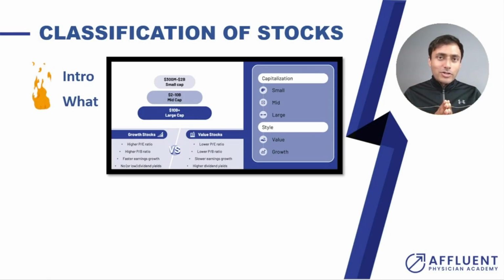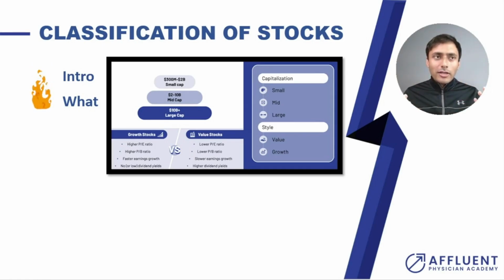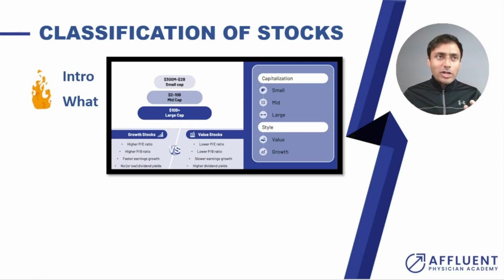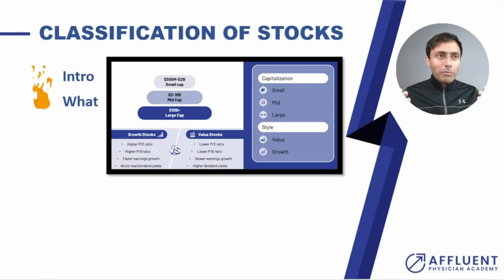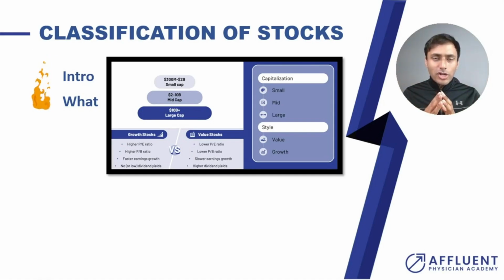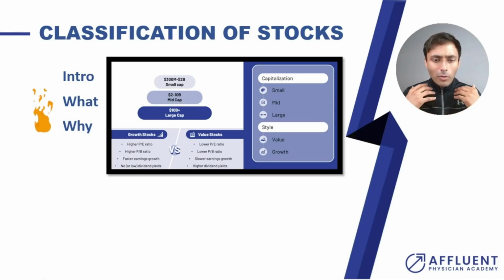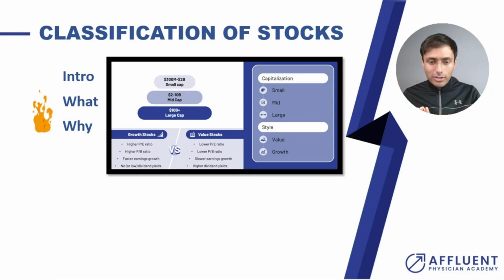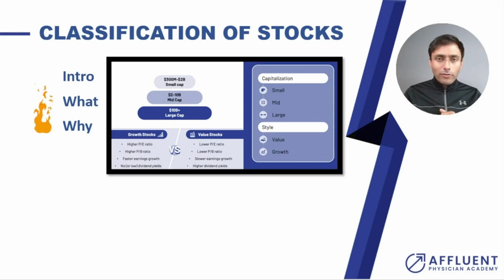Stock Classification for Physicians: Guide to Understanding the Different Types of Stocks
Here I talk about the different types of stocks and how physicians can utilize this information to make informed financial decisions. Stocks are classified into two types: capitalization and style. Capitalization is based on the evaluation of the company in the market, while style is based on their value or growth. Understanding these classifications is important for physicians to create a well-diversified portfolio, mitigate risks, and achieve their financial goals. Physicians can educate themselves or work with a financial advisor to determine the right mix of growth and value stocks based on their specific needs and circumstances.